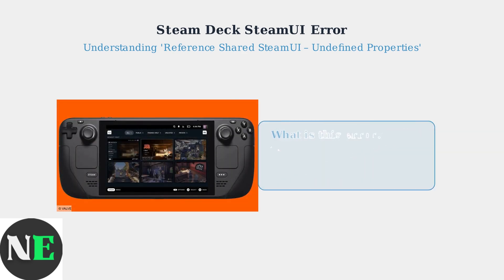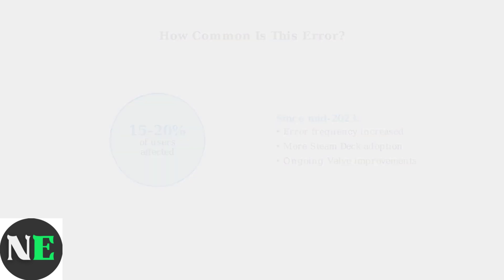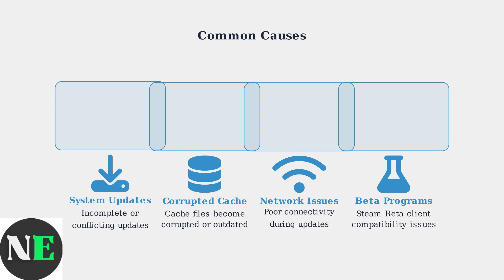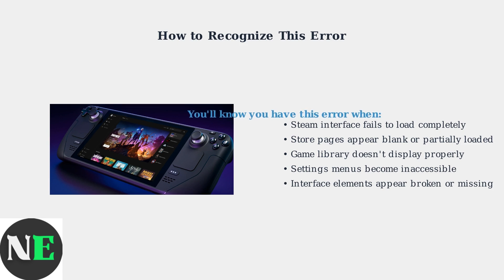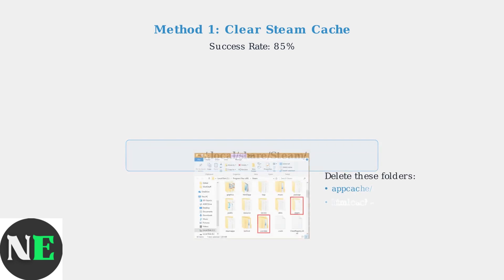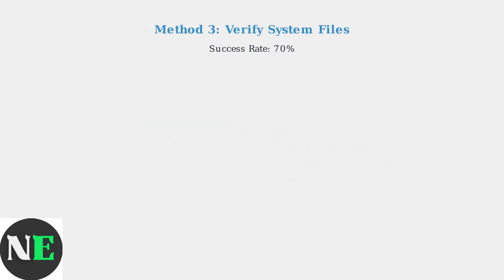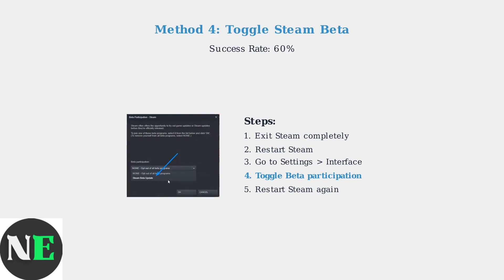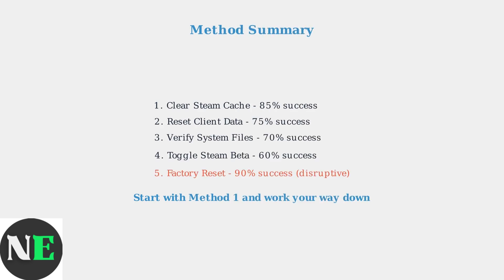How To Fix Steam Deck Error Reference Shared SteamUI – Undefined Properties Fix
Discover effective solutions to fix the Steam Deck Error: Reference Shared SteamUI – Undefined Properties. Get your gaming back on track today!